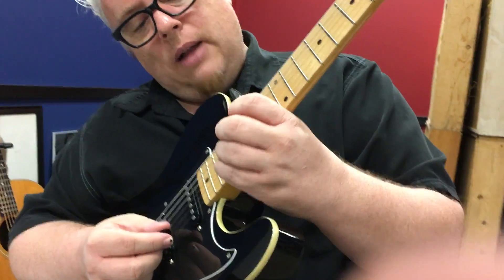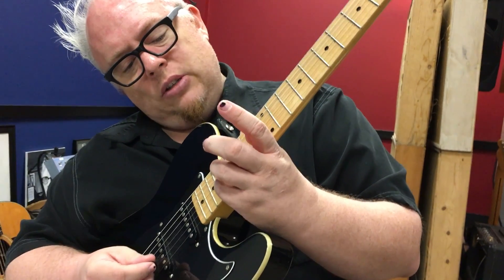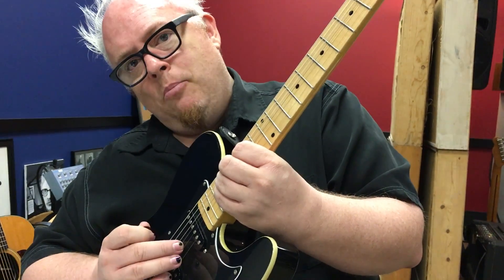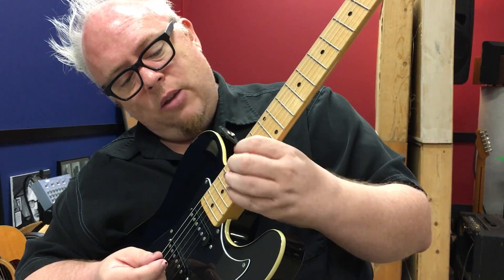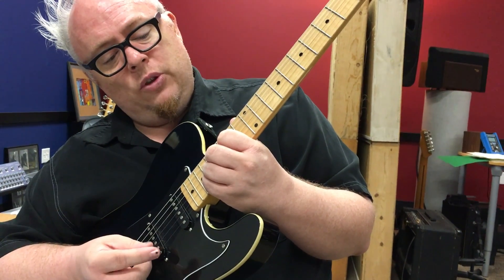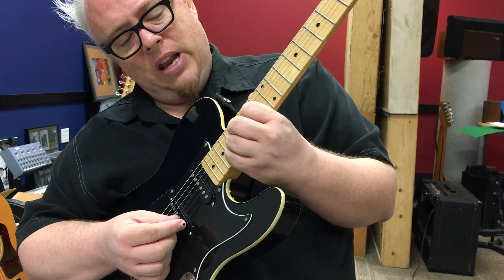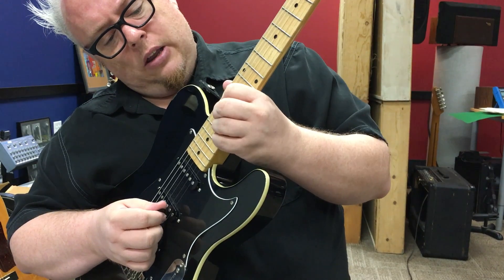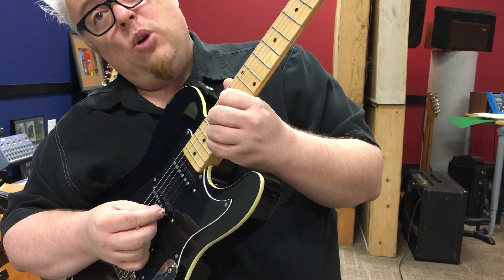TECHNIQUE - Lead Guitar double-stop bending